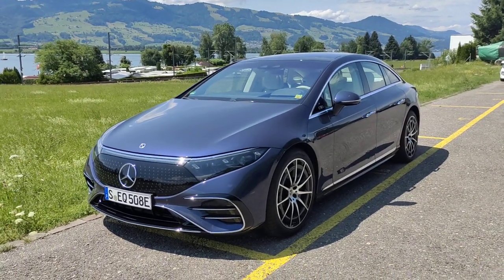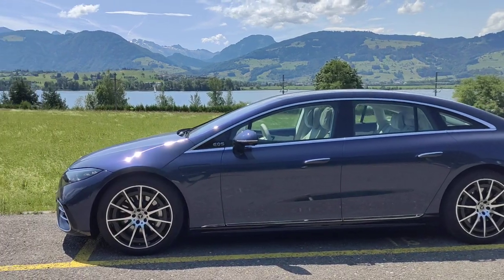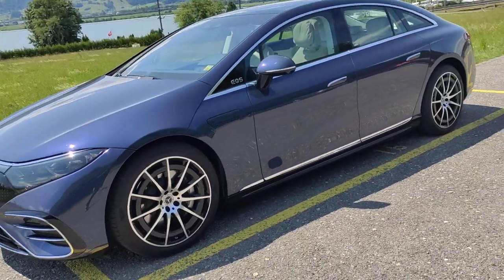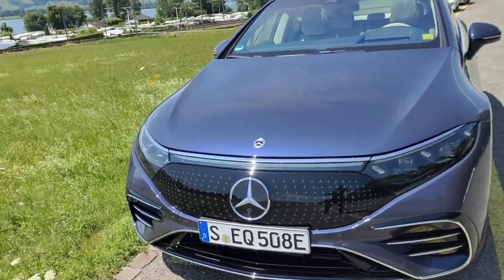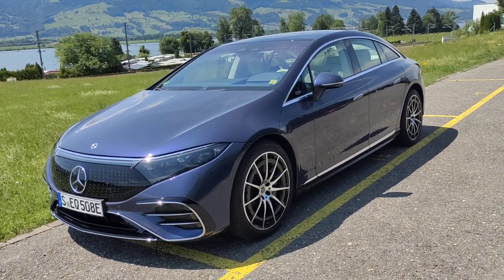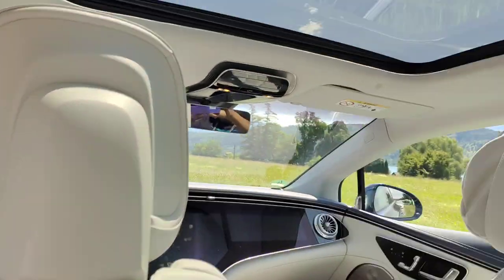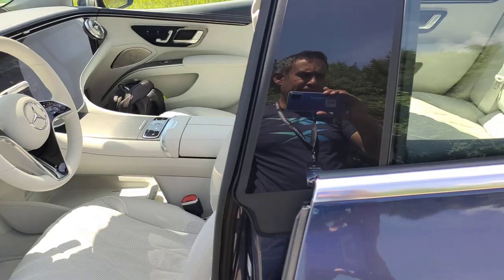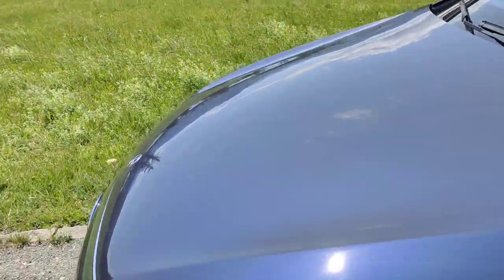Mercedes EQS drive review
Drive review of Mercedes-Benz's all-new EQS electric flagship limo from the international launch in Switzerland. The debutant, which will sell alongside the latest S-Class, offers a range of up to 780km and fast-charging capability whereby a 15-minute zap adds 300km of range. Two models on offer initially - the single-motor EQS 450+ and dual-motor EQS 580 4MATIC. This is the first time I've attempted commentary on video, and it's spontaneous and unscripted. Nevertheless, I hope it has at least some informative value...